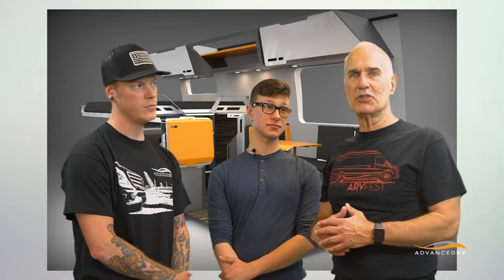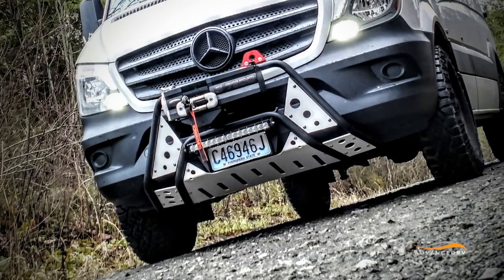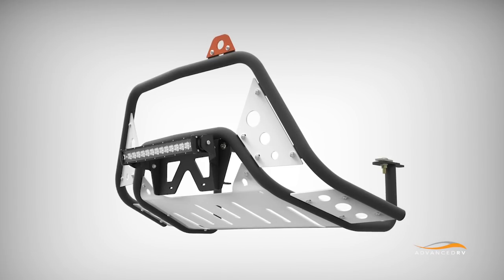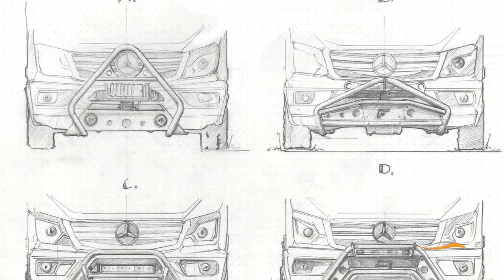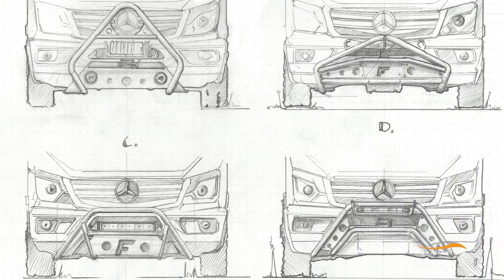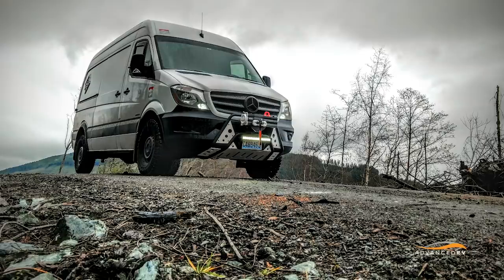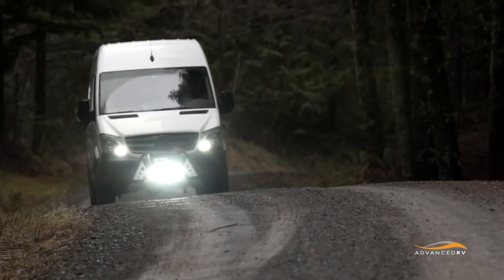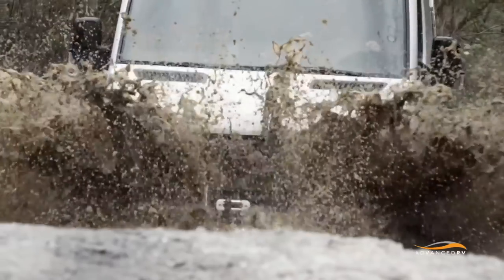Meet the Newest Innovators at Advanced RV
Kyle, a design engineer, has been working with Advanced RV for over a year now. He's been involved with design innovation relating to the 144" Sprinter, the 170" Sprinter, and the Grill Guard for Sprinter. Nick is an intern who is studying design engineering at the University of Cincinnati and also been working on mechanics since he was a young teen. Watch the video to learn more about their roles at Advanced RV and how they feel about working with us.